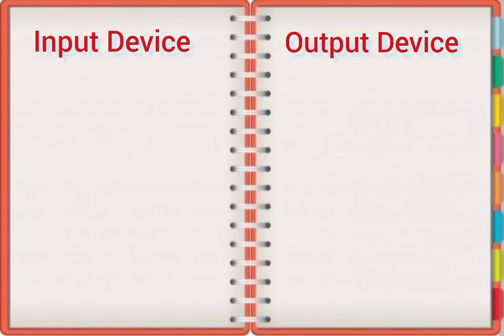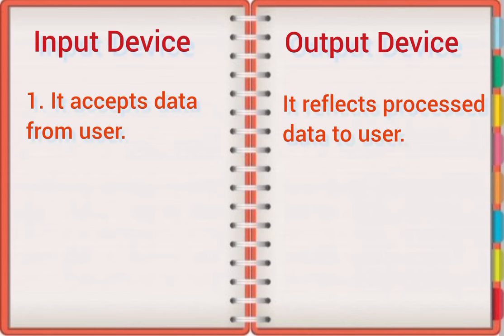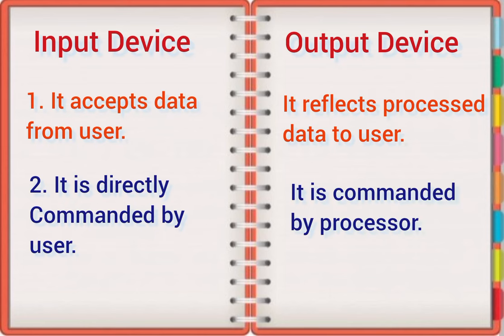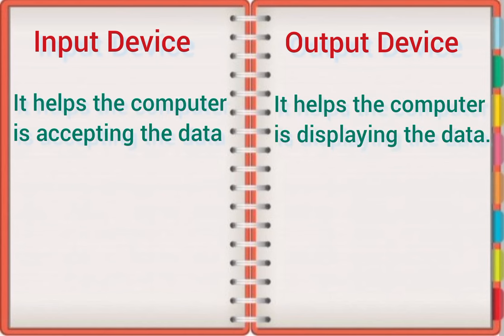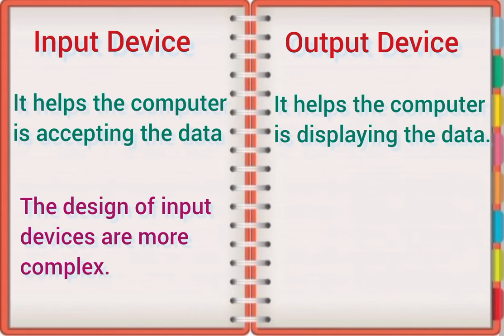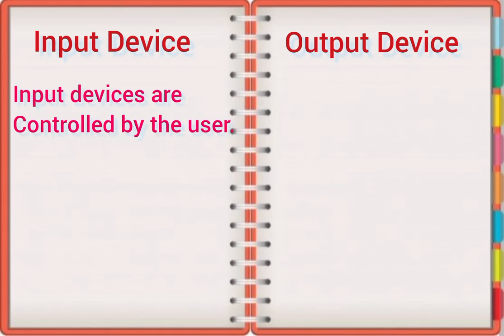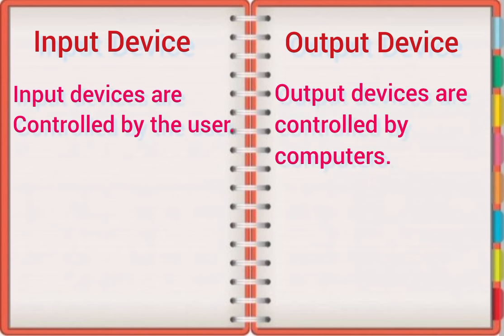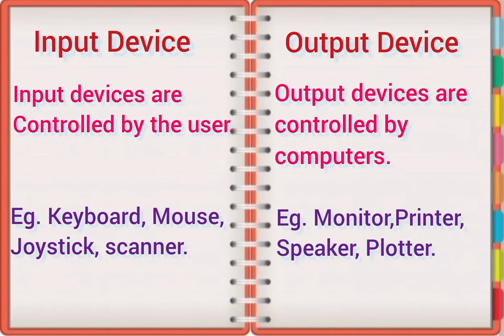Difference between Input device and Output device . @Creativenotes786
difference between input and output devices for 10th class
difference between input and output devices for 11th class
difference between input and output devices for 12th class
difference between input and output devices for Bca
difference between input and output devices for computer science
difference between input and output devices for pgdca
difference between input and output devices for bsc
difference between input and output devices for computer applications
Computer input devices
Computer output devices
Input devices
Output devices
input output
input output reasoning
input output devices of computer
input output reasoning tricks
input output analysis
input output interface in computer architecture
output tax credit in gst
output device
output device and output device
output devices drawing
output device or output device
output devices of computer in hindi
output device name
output device kya hota hai
output devices example
output devices of computer in english
output devices of computer in tamil
output devices of computer in urdu
output devices of computer in punjabi
output devices of computer in telugu
#10 Output Device Carrier Point

listening test
indian army status
input or output device
difference between RAM and ROM

conan
gangubai kathiawadi full movie
basic computer
computer basic

Computer k input devices
Computer k output devices
Input devices k headings